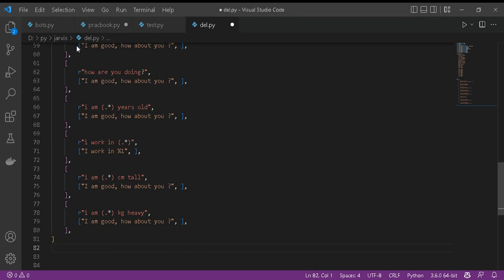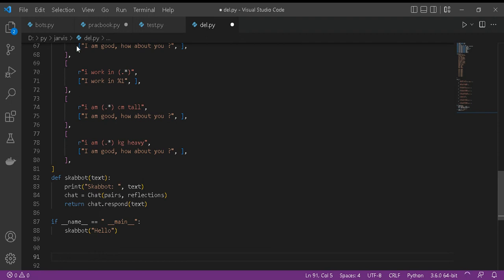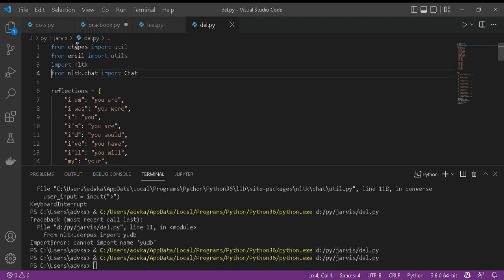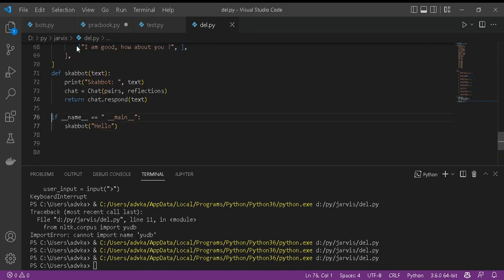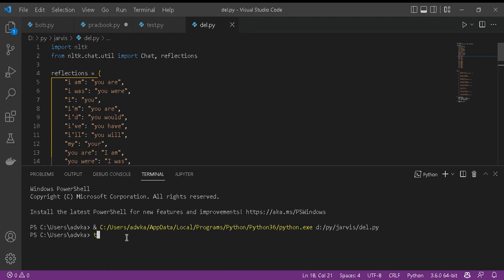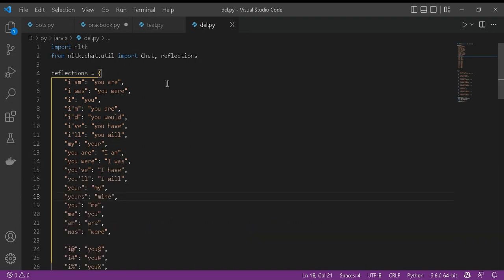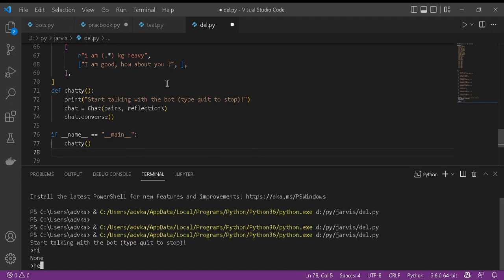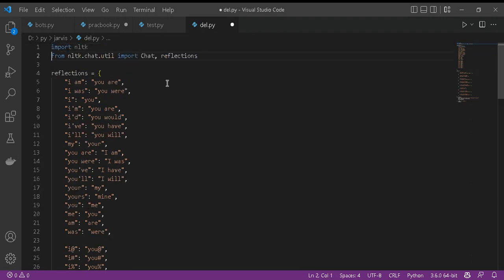Python beginner short video project tutorials for beginner chatbot